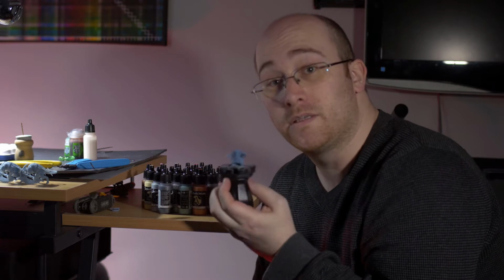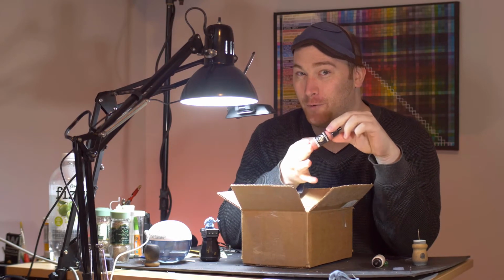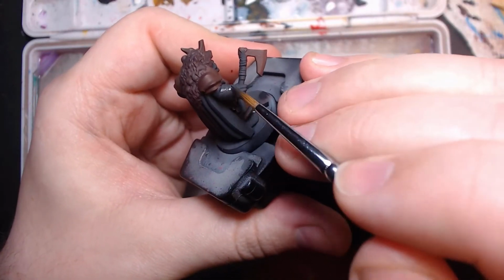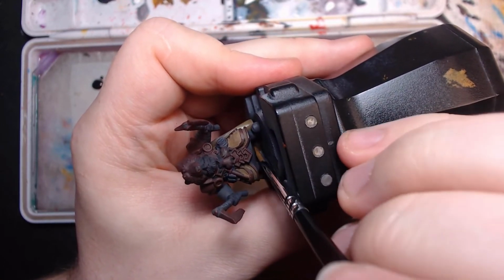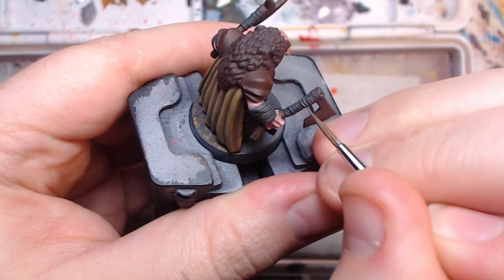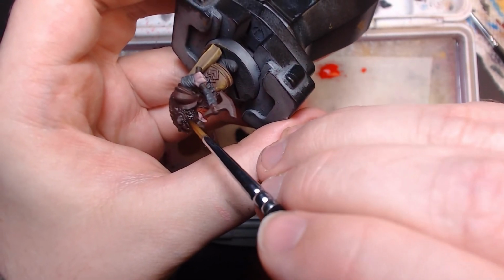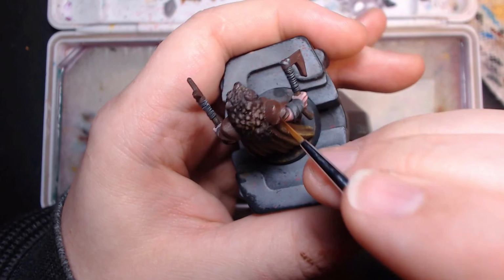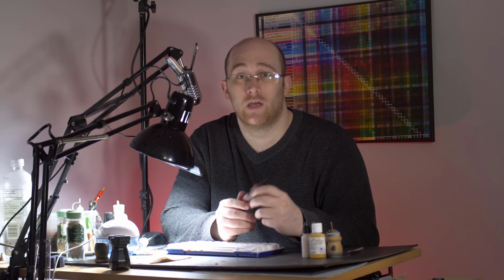Painting a dwarf with a surprise metallic.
I randomly select one of my Metallic paints from a box and use that as the basis for my colour scheme on a Dwarf Leader from One Page Rules.

Licence for all the music has been purchased though Humble Bundle:
Nicolas Jeudy / DARK FANTASY STUDIO
Andy Ray / Mega Music Collection